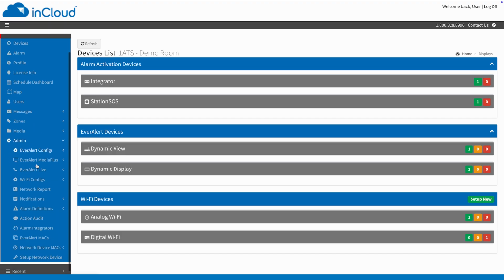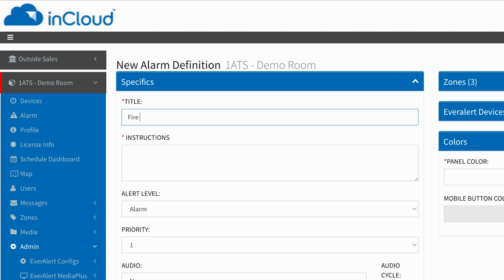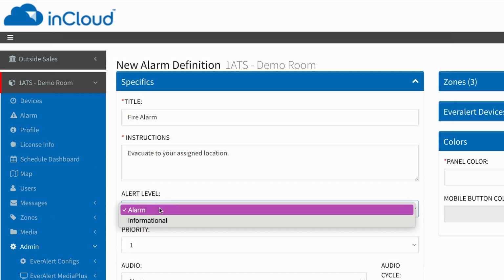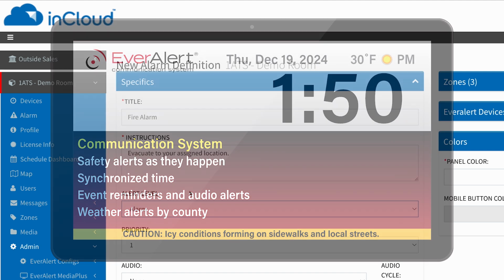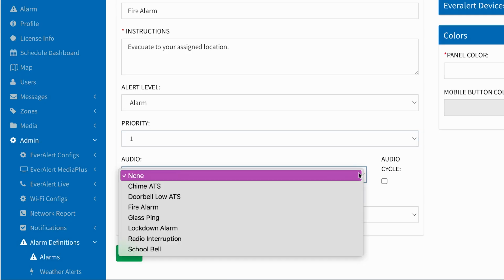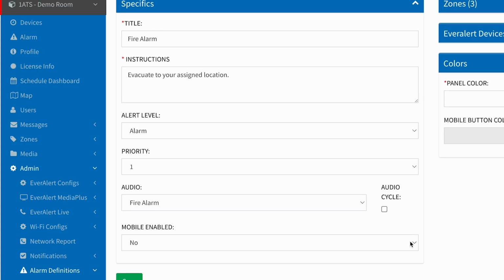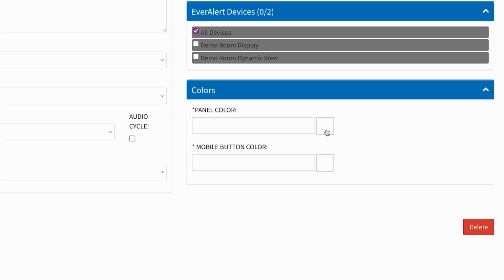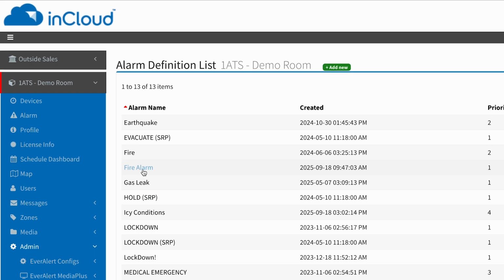inCloud Alarm Definitions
Follow these instructions to create or modify alarms in the inCloud management portal.